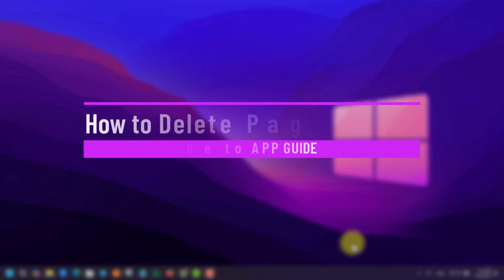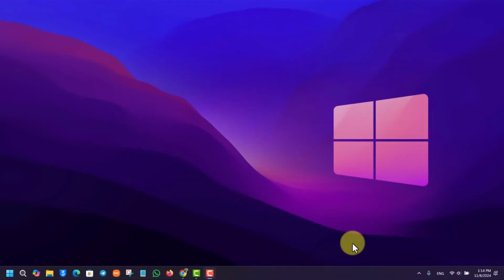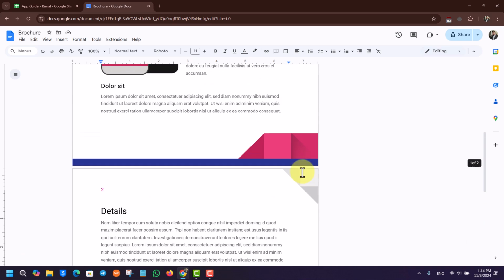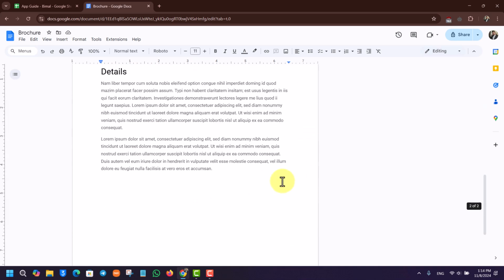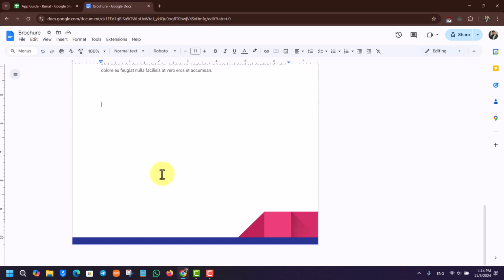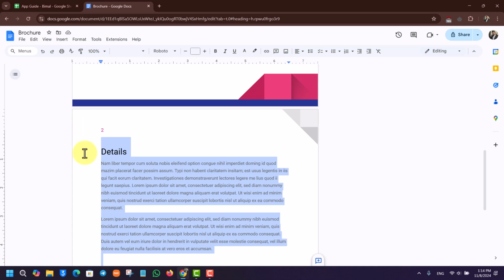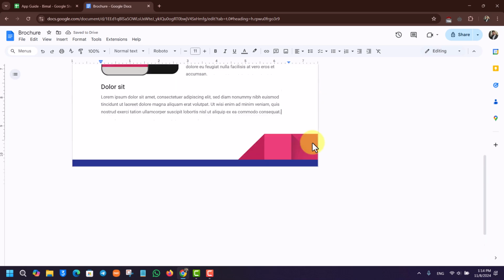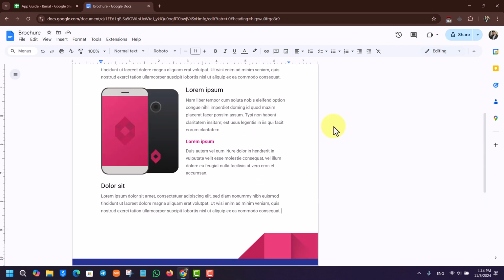How to Delete Page in Google Docs !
In this tutorial, you’ll learn how to delete an unwanted page in Google Docs. Extra pages can appear in documents due to spacing issues, accidental keystrokes, or leftover content, which can disrupt the layout of your document. Fortunately, removing these pages is simple.

To begin, open your document in Google Docs. If you have an unwanted page at the end or in the middle of your document, scroll to that page and select all the content by highlighting it with your cursor. Once everything is highlighted, press the backspace or delete key. This will remove any text, spaces, or formatting that might be holding the page in place. If the page is still present after deleting the content, try pressing the backspace key again on the blank page itself, which should remove the extra page and merge your content back into the main document.

Another tip is to check for any extra paragraph spaces or line breaks that may be pushing content onto a new page. To make sure you’ve cleared out all hidden formatting, place your cursor at the end of the text on the page before the blank one and press backspace until the page disappears.

Following these steps will help you remove unwanted pages from your document, ensuring a clean, organized layout.

### Timestamps
0:00 Introduction
0:02 Opening Google Docs
0:15 Identifying Extra Pages
0:21 Highlighting Content on the Unwanted Page
0:30 Using Backspace to Delete Content
0:35 Removing Blank Pages
0:42 Tips for Troubleshooting
0:53 Final Thoughts
0:57 Conclusion

This guide offers easy solutions for those searching to delete pages in Google Docs, whether from extra spaces or formatting issues. Keywords like "delete page in Google Docs," "remove blank page Google Docs," and "Google Docs formatting tips" ensure this tutorial is easily found by those needing help.